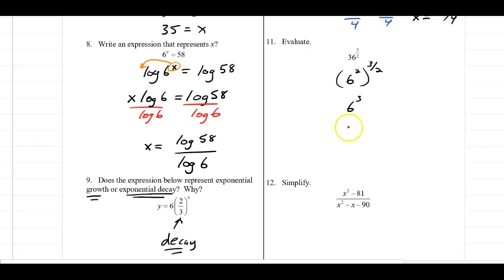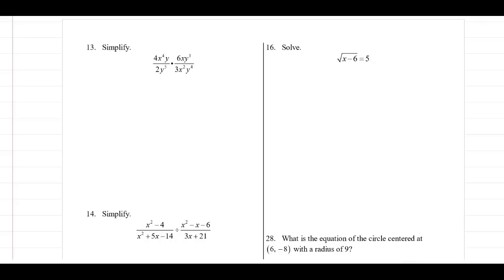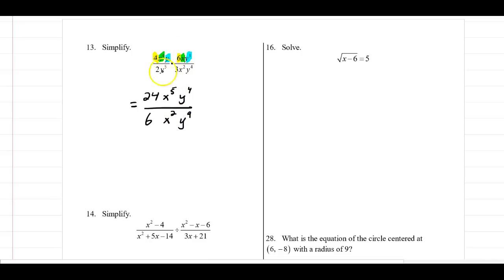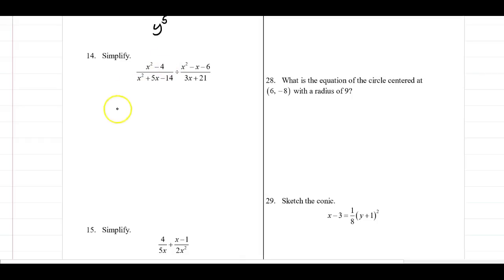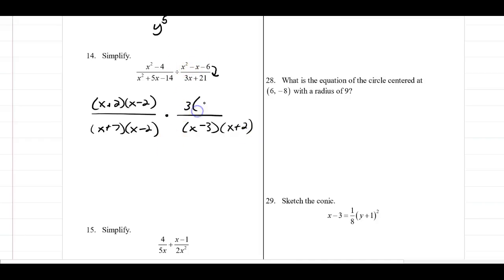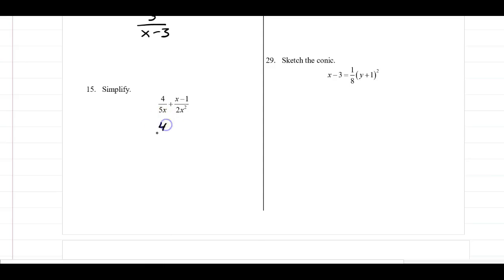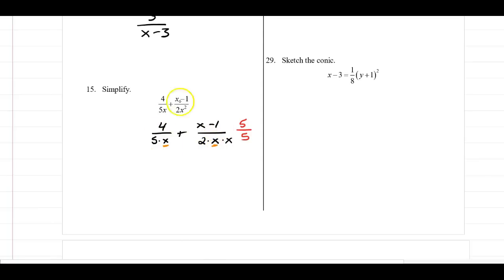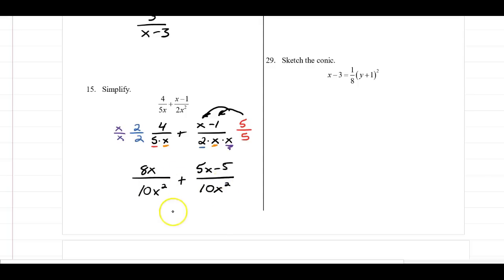Algebra II S2 Final Review Part I